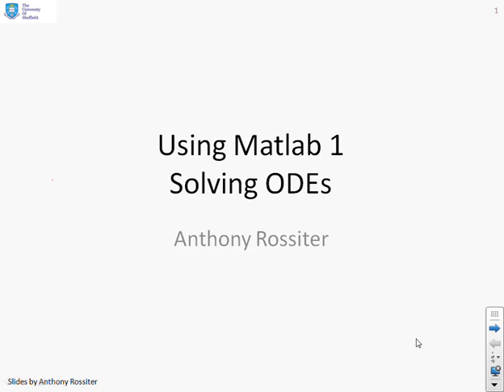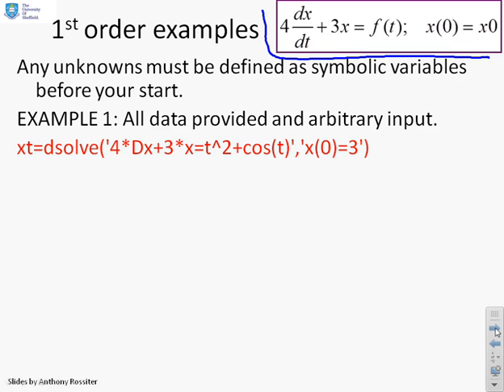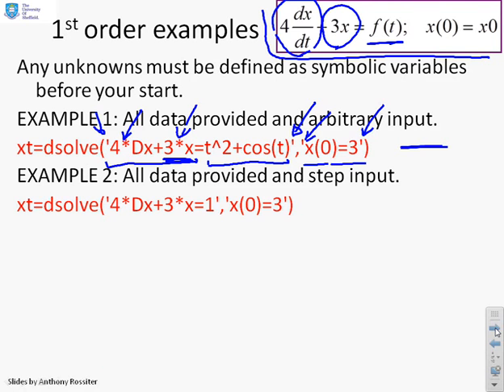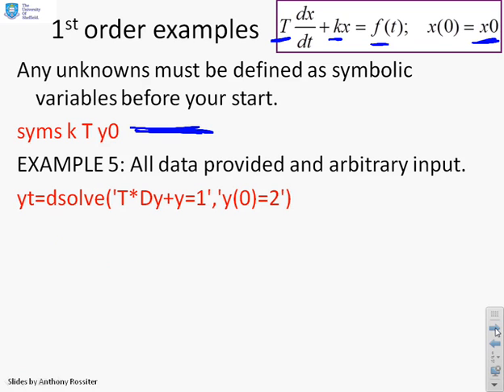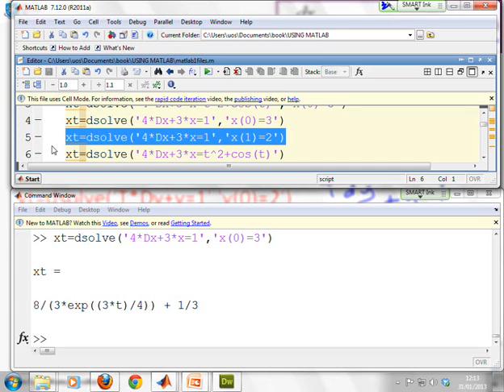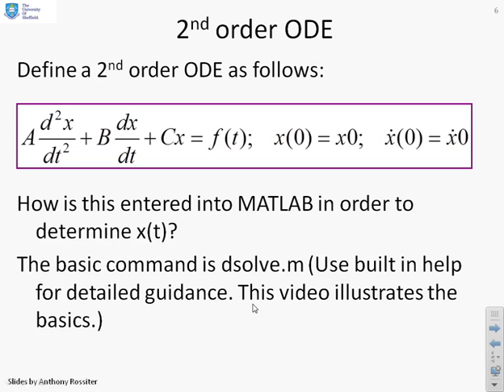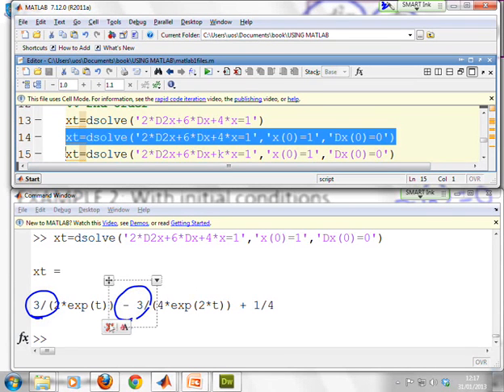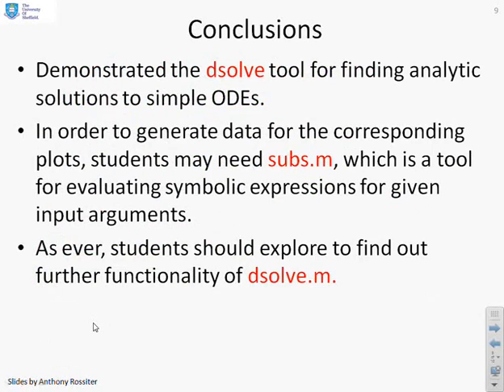Use of Matlab 1 - solving ODEs: OLD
Demonstrates the use of the MATLAB ODE solver through a few case studies and live screen shots from MATLAB. Based on syntax valid for older versions of MATLAB so may not work with new versions of MATLAB. An updated video is now available with the new syntax.

Lectures aimed at engineering undergraduates. Presentation focuses on understanding key priniciples, processes and problem solving rather than mathematical rigour.